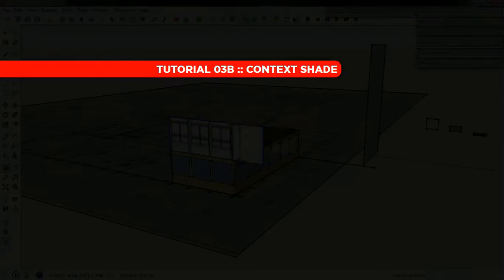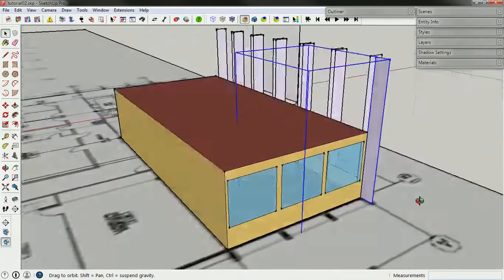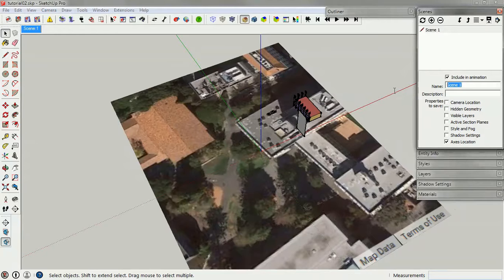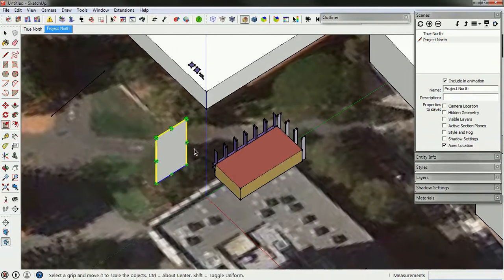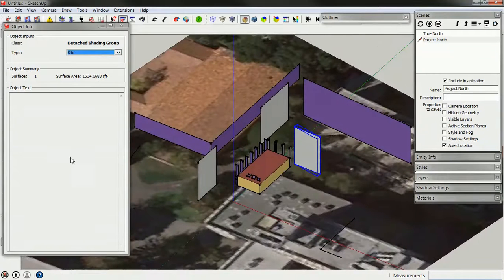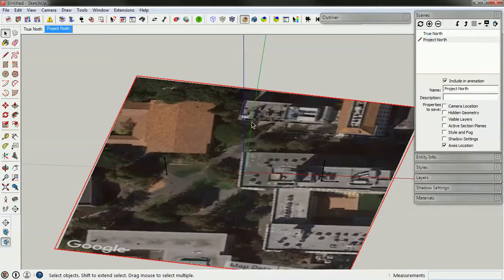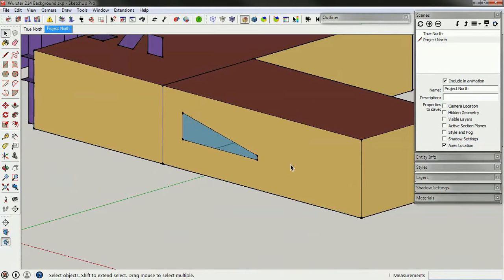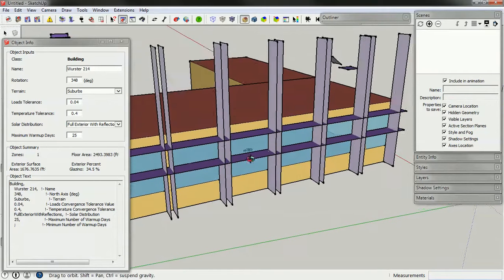T03b Context Shade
Adding context shade (like trees and other buildings) in OpenStudio.  Also, some additional tips on zone geometry, fancy window shapes, and boundary conditions.